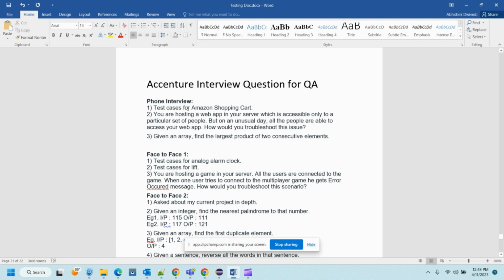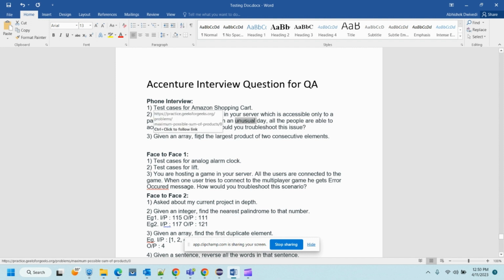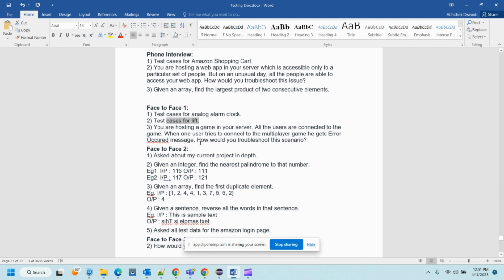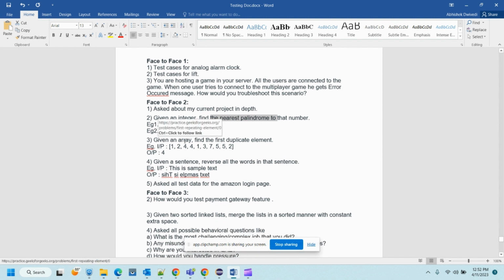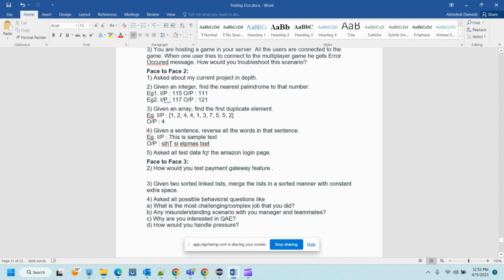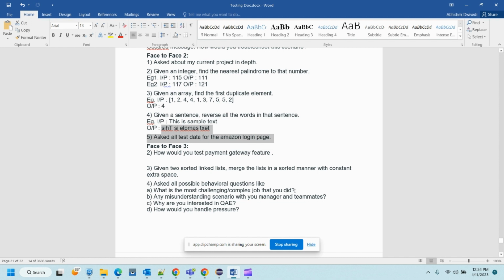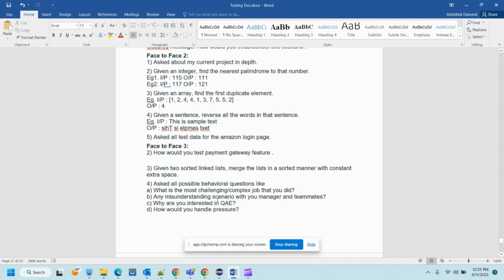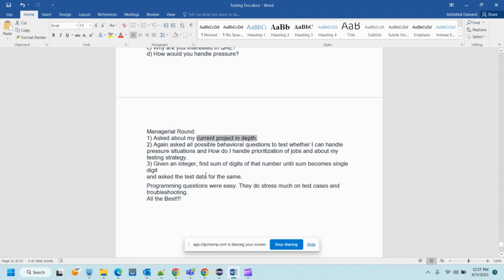Accenture interview questions and Answers for Qa role , Beginner position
Accenture  recent interview questions and Answers
accenture interview
accenture interview questions and answers for freshers
accenture interview for experienced
accenture interview questions and answers philippines
accenture interview questions and answers for customer service